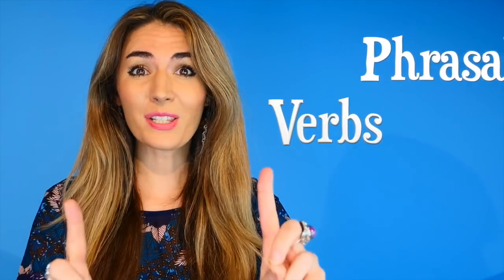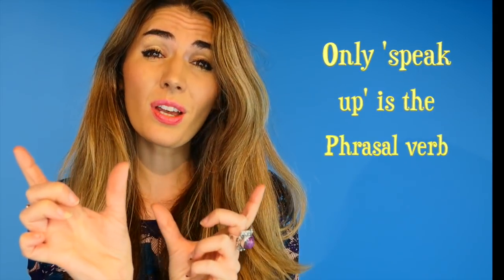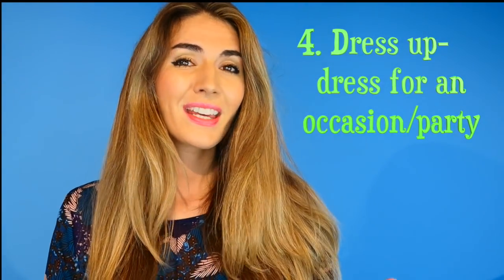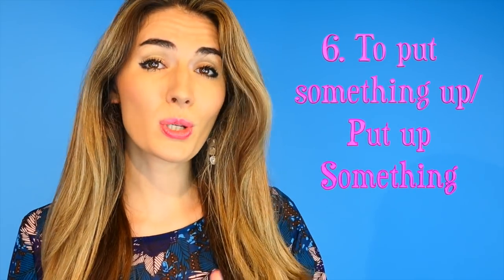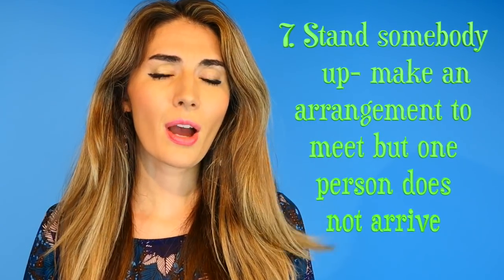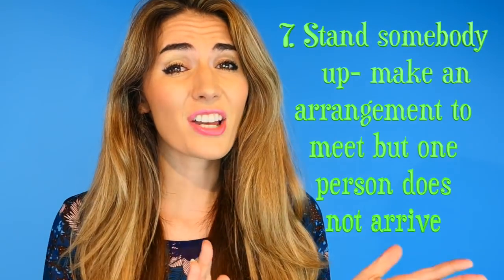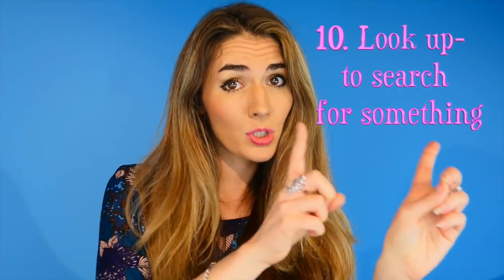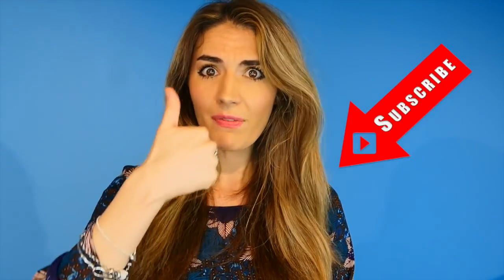10 Phrasal Verbs with UP | Learn English Phrasal Verbs FAST!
Are you interested in private English classes? We have Business English, general English classes and exam preparation classes.

I am a British accent coach and English pronunciation teacher and if you wish to learn this accent or work on your pronunciation and get a more 🇬🇧 BRITISH ACCENT 🇬🇧 then you can find out more here:

In this lesson you can learn 10 phrasal verbs that go with the preposition 'up'. These are common every day phrasal verbs so knowing them will help to improve your vocabulary.

BEST BOOKS FOR SELF-STUDY

Best for Advanced Grammar

Best for Int/Upper Intermediate Grammar: Murphy’s Grammar in Use

Best for Elementary/Pre-intermediate Grammar

Best for Learning Vocabulary

Best for Academic Vocabulary

Best for PHRASAL VERBS

Best for English IDIOMS

Best for Advanced English Pronunciation

Best for Intermediate English Pronunciation

Best for IETLS Preparation